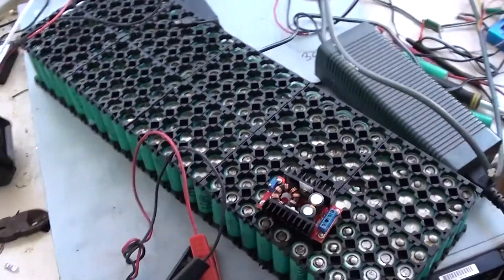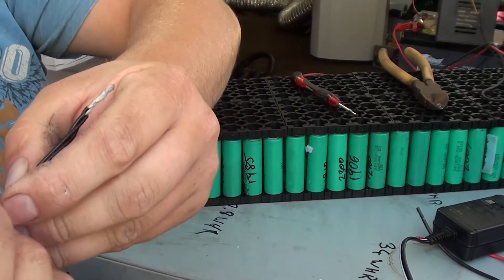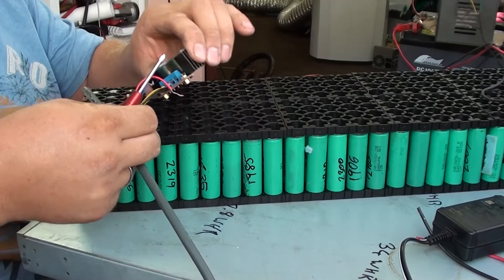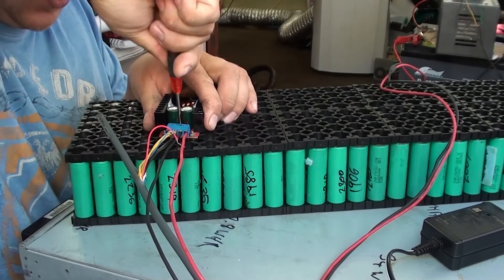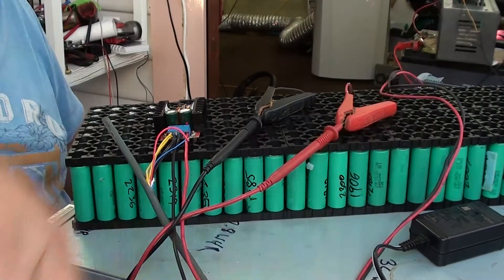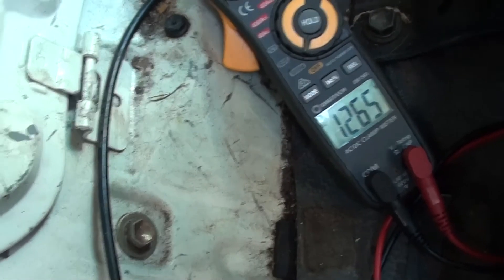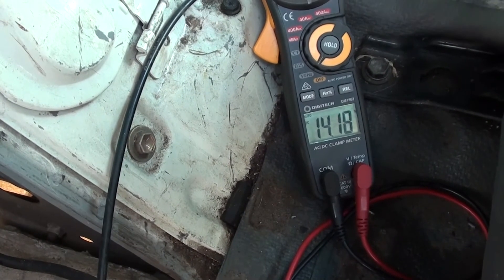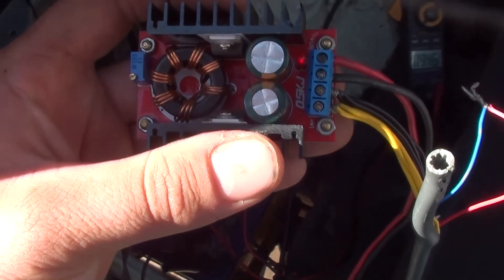Xbox 360 power supply + boost converter to jump-start a Flat car